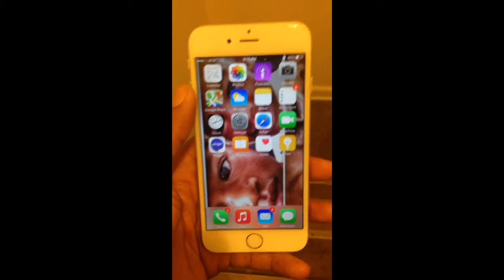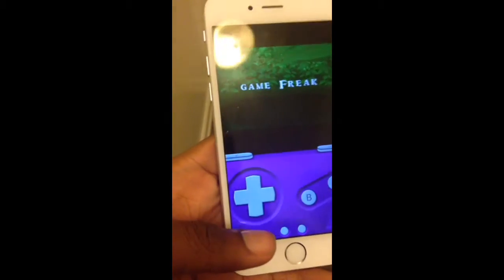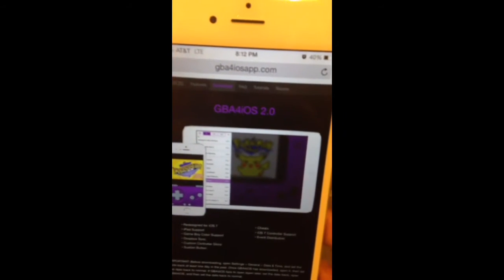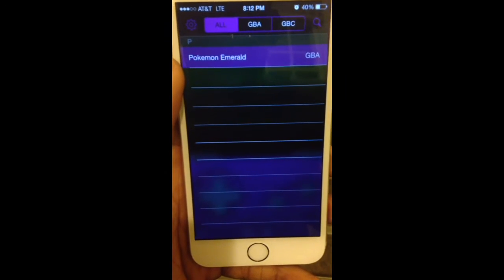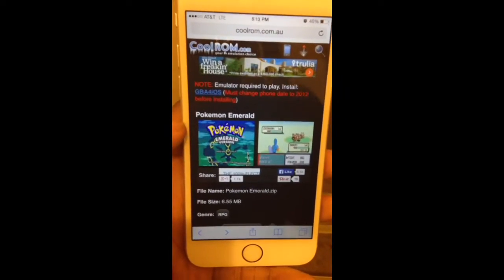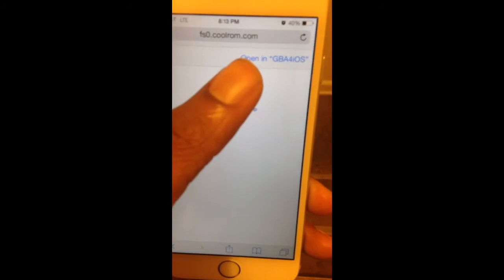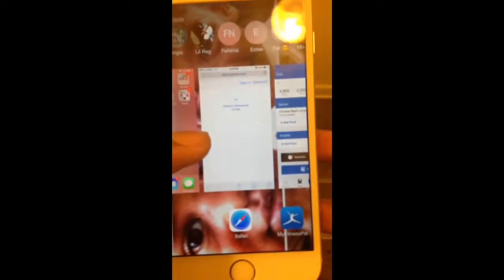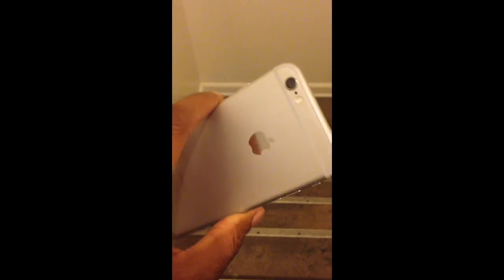How to get GBA4iOS on iOS 8 (NO JAILBREAK) iPhone 6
Hey guys! Today I will be showing you how to get GBA4iOS on iOS 8 on your new iPhone 6 .

Steps to getting the emulator
1. Set date before 2013
2. Go to cool rom website
3. Go to emulators
4. Install GBA4iOS
5. Click search button in GBA4iOS
6. Look for a game you like
7. Have fun!